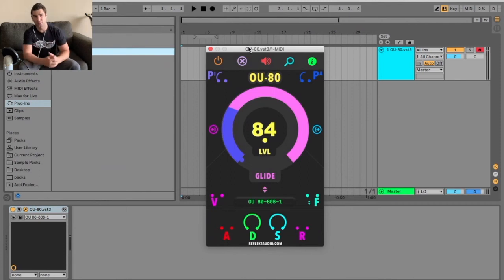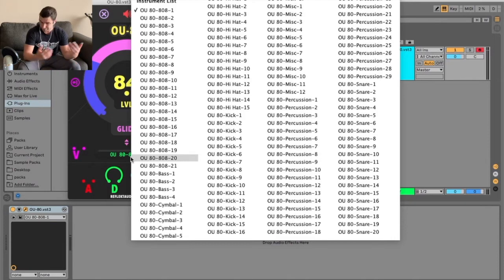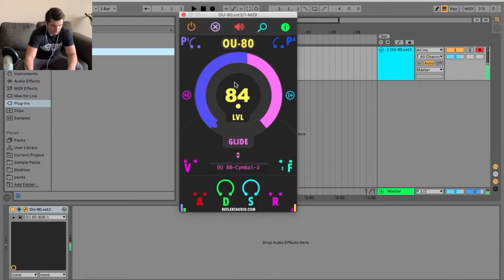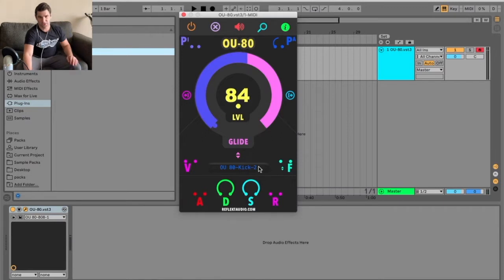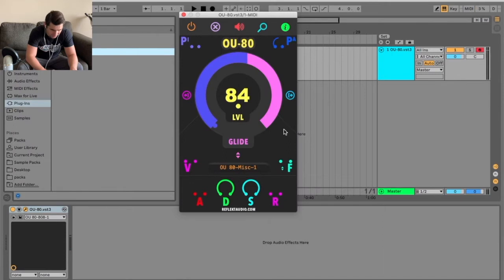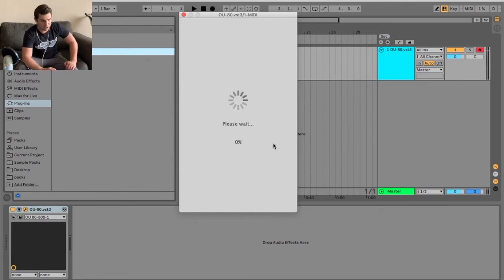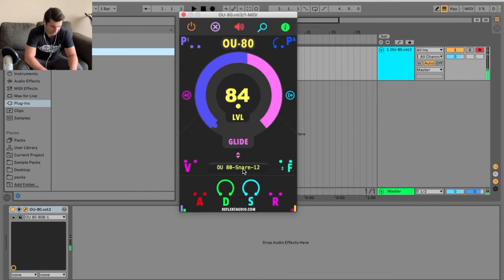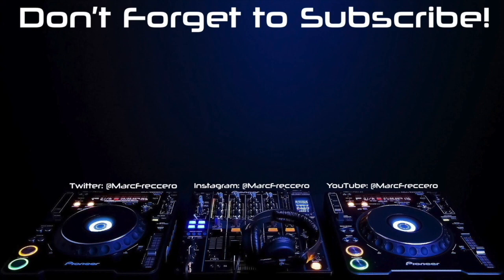OU-80 - FREE Percussion Sample Pack VST Plugin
The Reflekt Audio OU-80 VST is a crazy large free percussion sample pack VST plugin

FRECCERO RATING: 3.3/5

Welcome to ZigZag Music Production School Online! On this channel I provide FREE content for musicians to improve your music and promote it. There's videos on the BEST Free VST Plugins 2020, Music Production Tutorials, Music Distribution and Music Marketing Techniques, and more. It's essentially an Online College for musicians that doesn't cost you a dime.